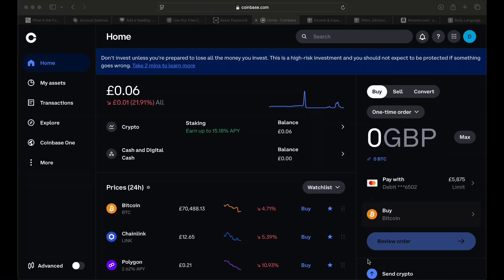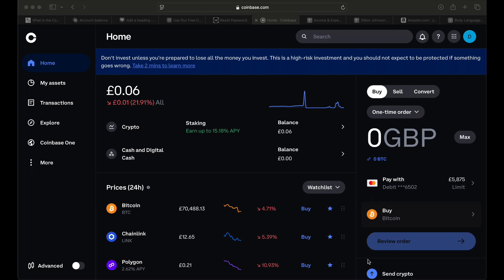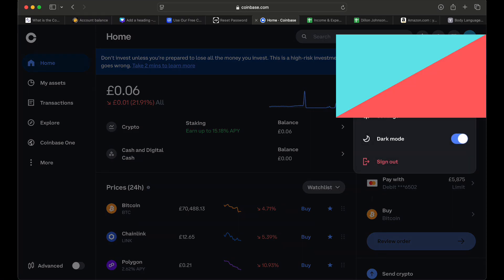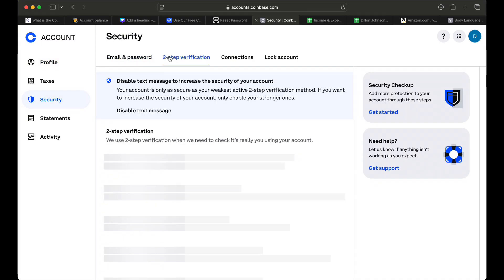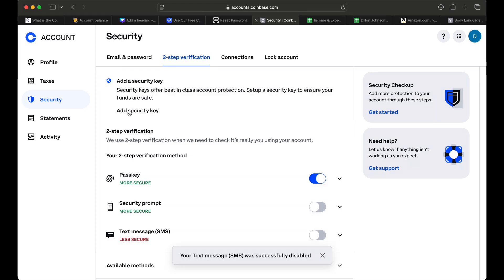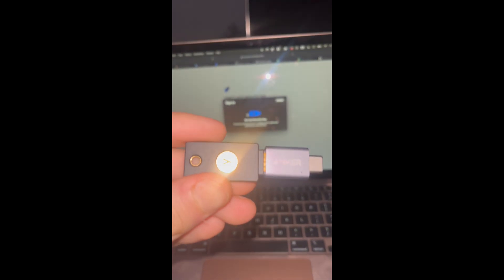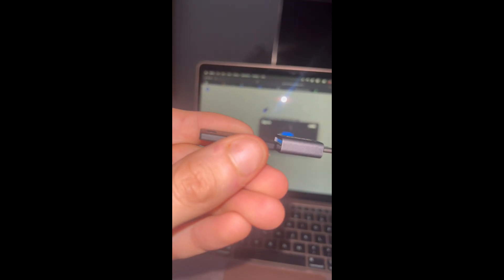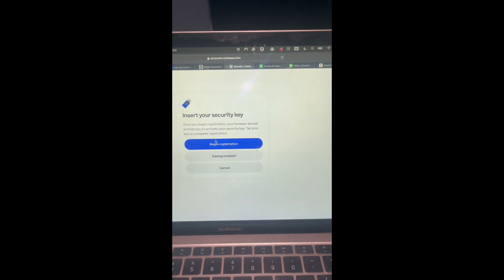How to Use a Security Key for Coinbase Step-by-Step Guide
Get your Yubico the number ONE security key for a BARGAIN on Amazon!

In this video, I explain how to use a security key for Coinbase